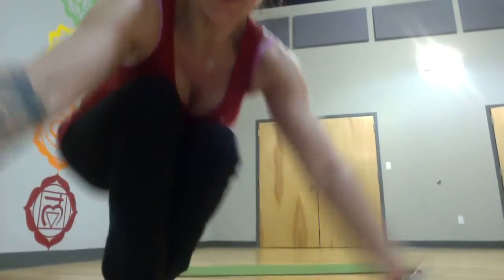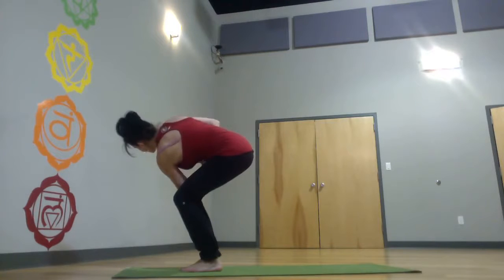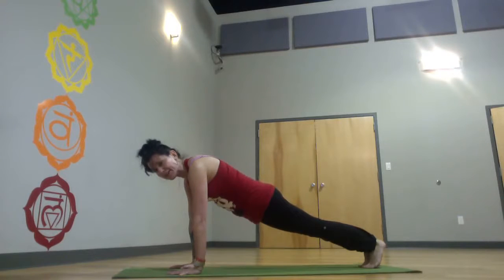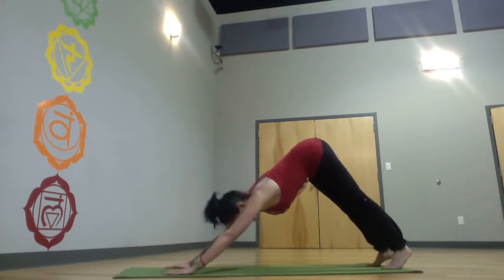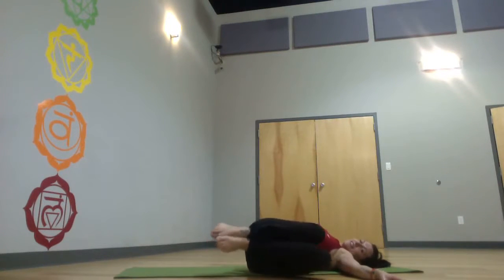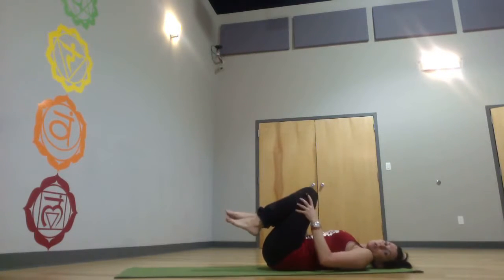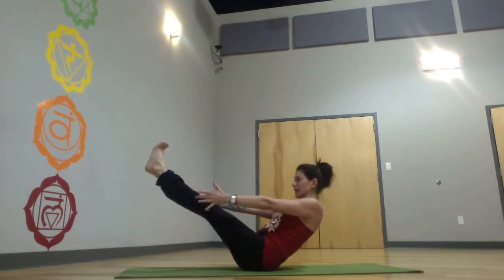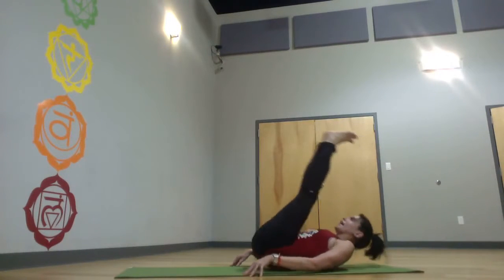Yoga Stretch - Yoga Flow Series Notebook #10 - Yoga Core with Gwen Lawrence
This yoga flow will work your students core to the max! Take this to the level that you need for your class.